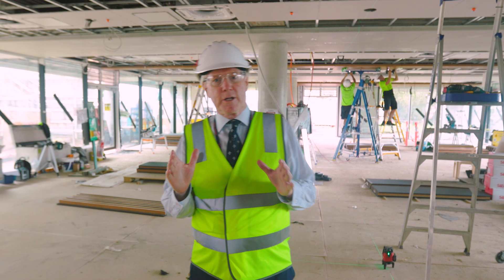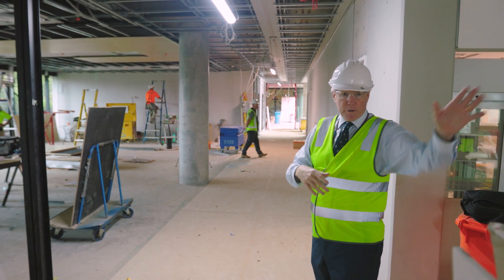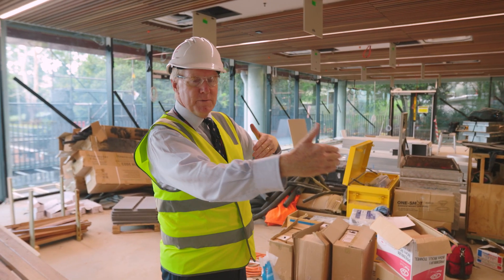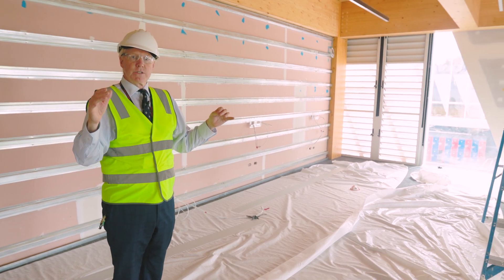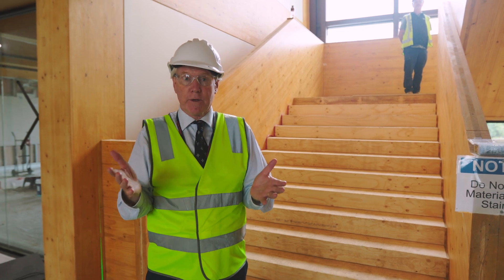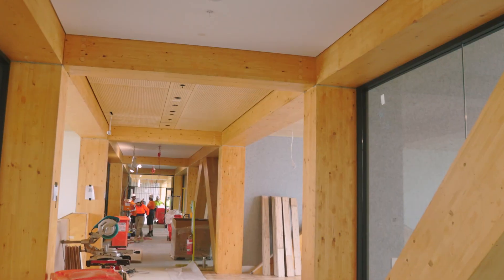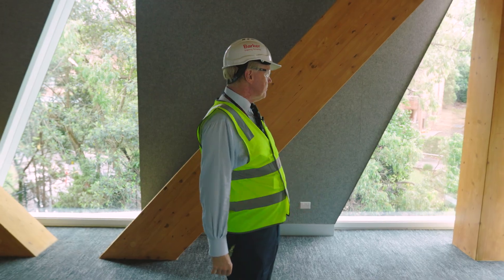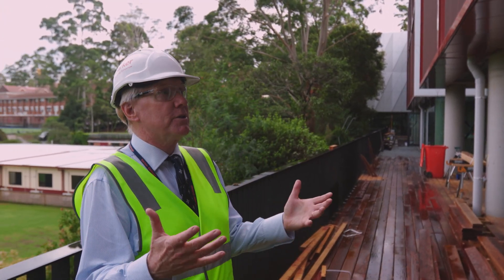Barker College Maths & Senior Studies Hub Update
As we get closer to the official opening of the Maths & Senior Studies Hub, take a tour around the building with Head of Barker, Mr Phillip Heath.